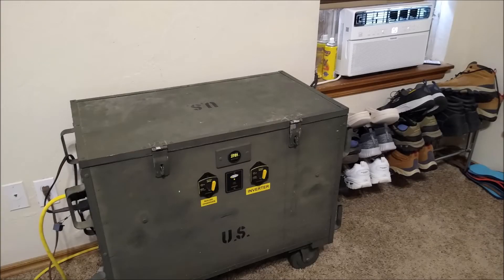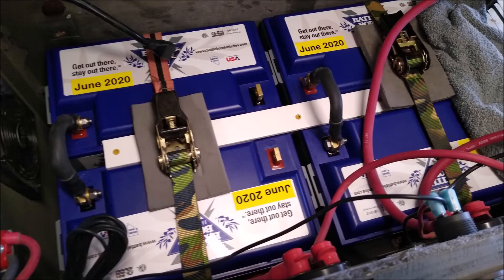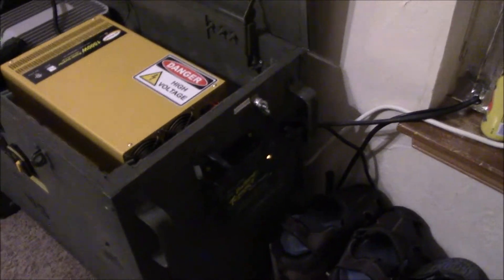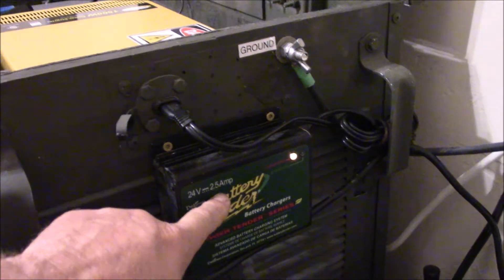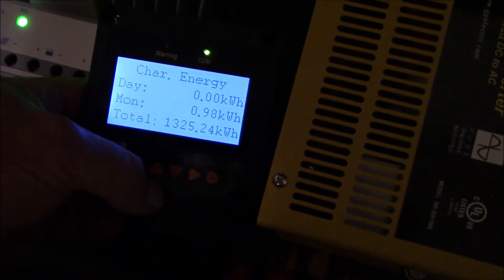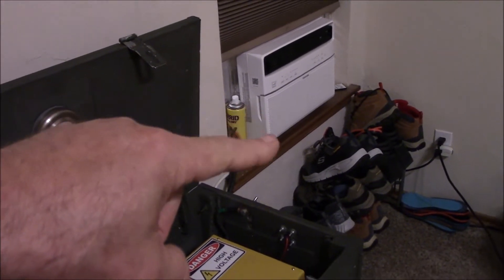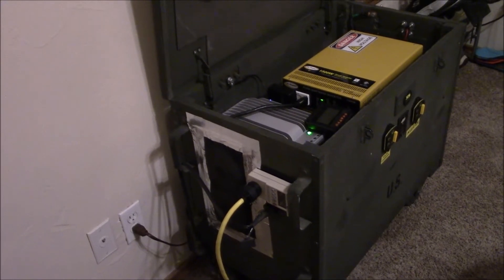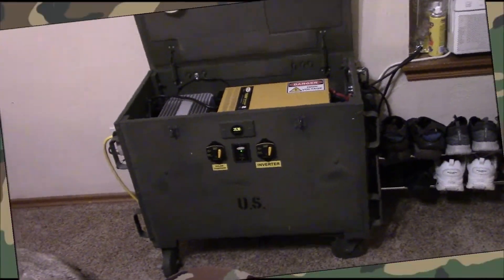Transportable 24v solar power battery charger inverter system (now with Battle Born lithiums)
Here is a video playlist link of this build (started it in 2016):

This system runs 24/7 and is rarely turned off. It really gets put into use during the summer months running a window air conditioner unit. Now with 4.8 kWh in Battle Born lithium (LiFePO4) batteries...much safer with lots more power. Doing some kWh testing in this video.

Chris DIYer Amazon Store: